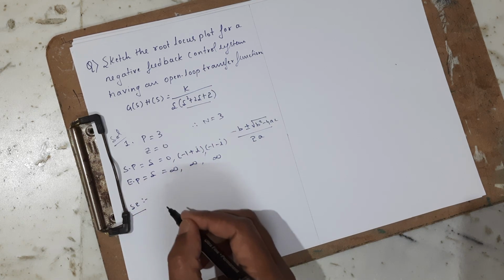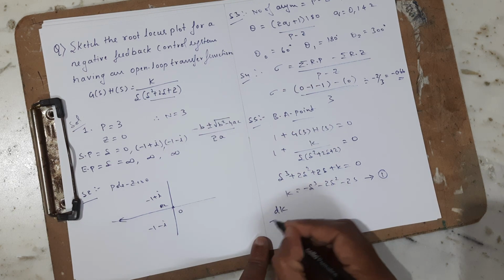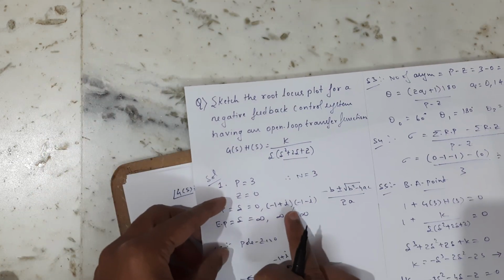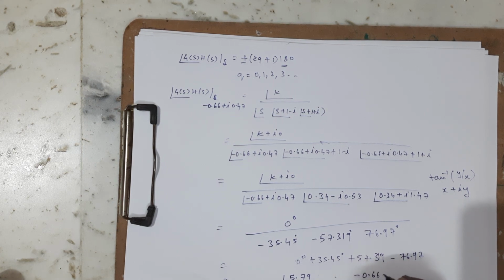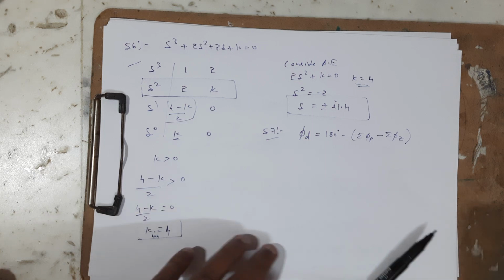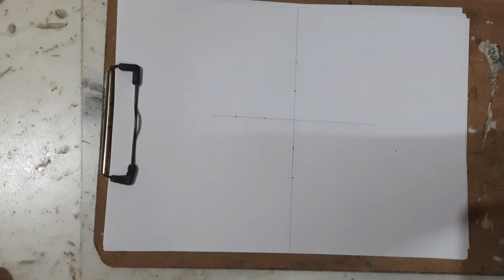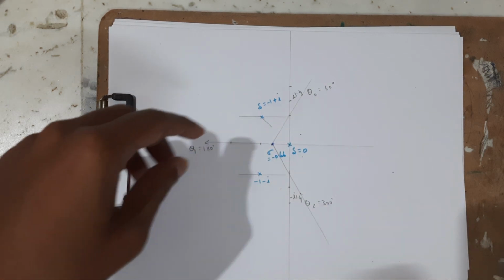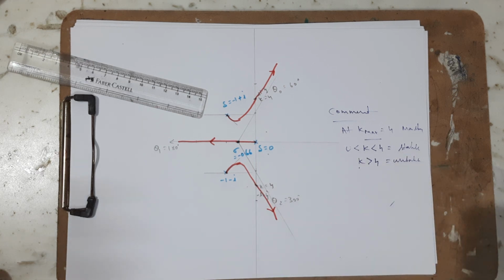Module5/Problem 8 on Root Locus/verify Breakaway point by angle condition method/Control Engineering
sketch the root locus plot for a negative feedback control system having an open loop transfer function G(s)H(s) = K/s(s2+2s+2)